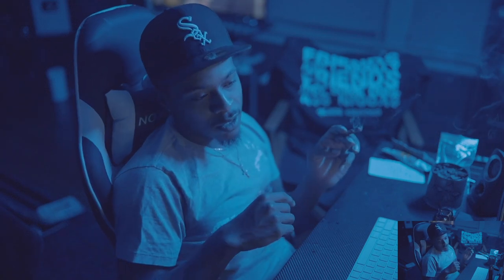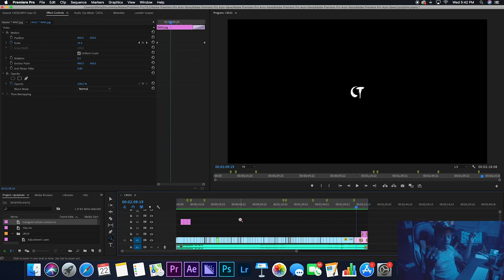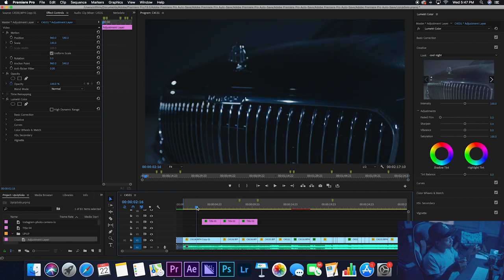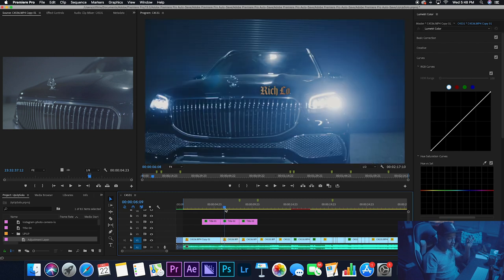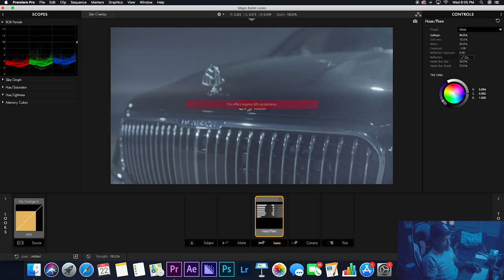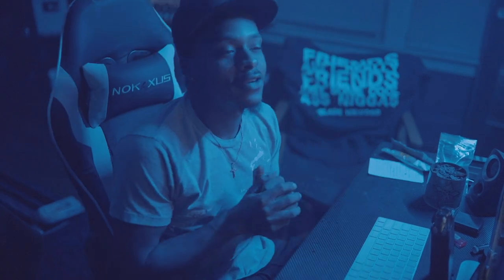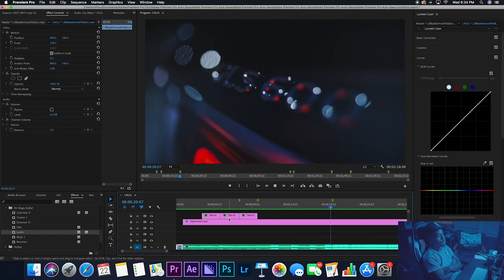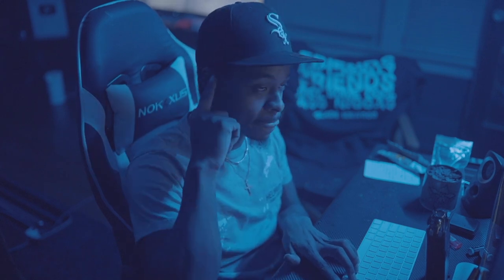CT's Edit Suite Ep. 2 (Using JerryPhd Color Pack)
On todays episode were color grading, using the Jerryphd Color pack. Music by UPUP Rich LO - "Talk My Sh*T"